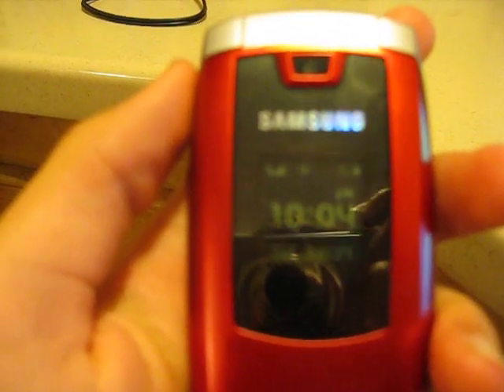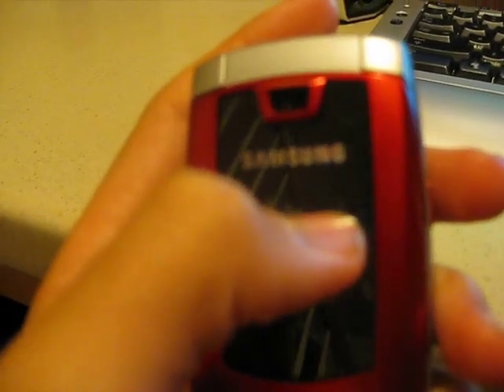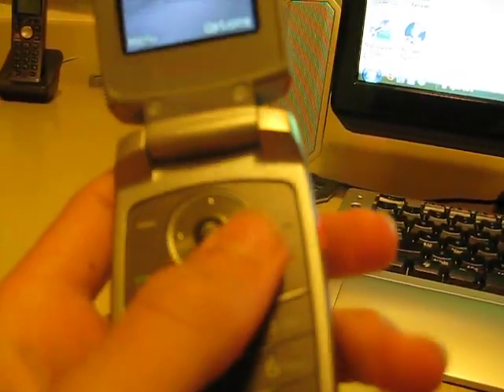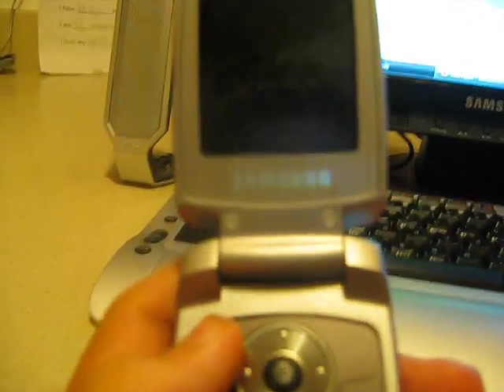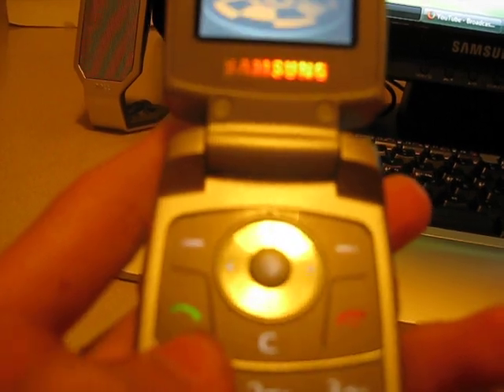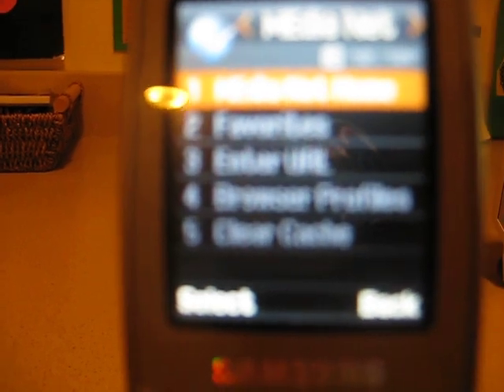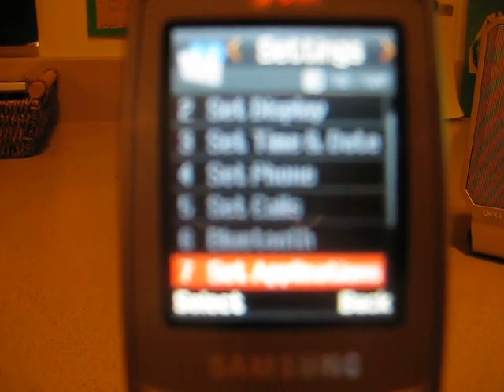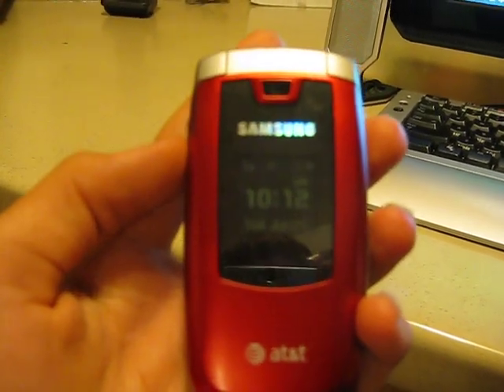Samsung A437 Video Review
Basically what the title says.

Pros: lightweight, slim, EDGE Network for MEdia Net, internal antenna, camera, ability to set recorded audio as ringtones, ability to connect to a computer by means of a usb data cable (sold separately) and Samsung PC Studio 3

Cons: No music player, doesn't come with USB data cable, no ability to record videos with the camera, camera doesn't have the best quality and doesn't have that great of zoom

All in all, I would give this phone a 9.5/10 because of some of the things I explained in the "Cons".  I would definitely recommend this phone to anyone who's never had a cell phone before, or if you're on a tight budget and/or don't need that many features.